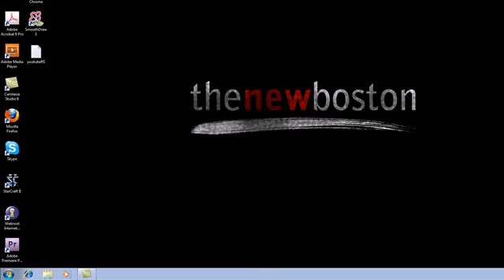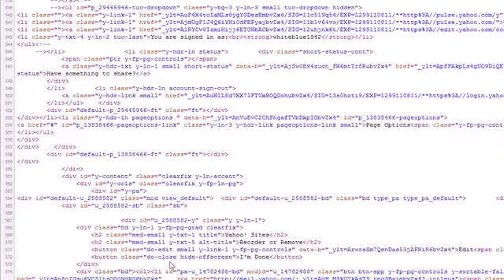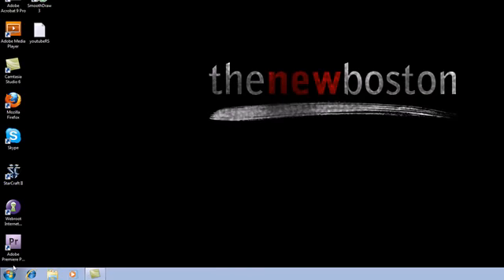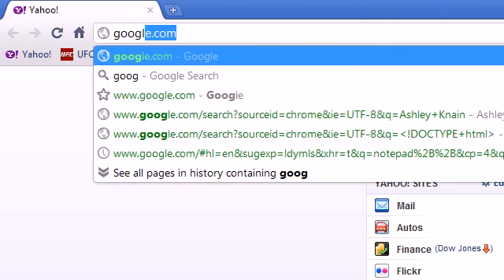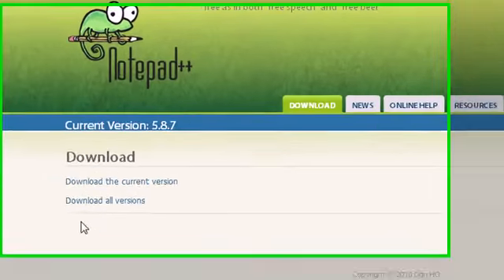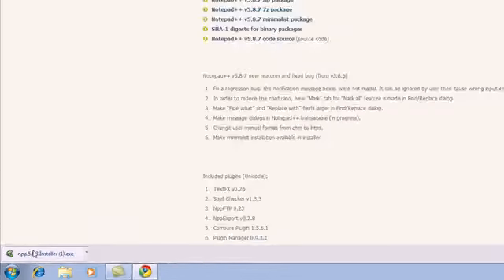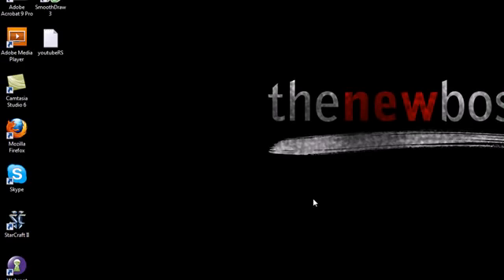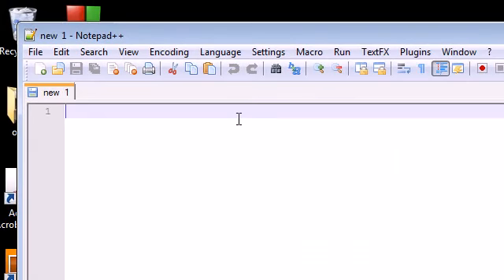XHTML and CSS Tutorial 1 Downloading a Text Editor